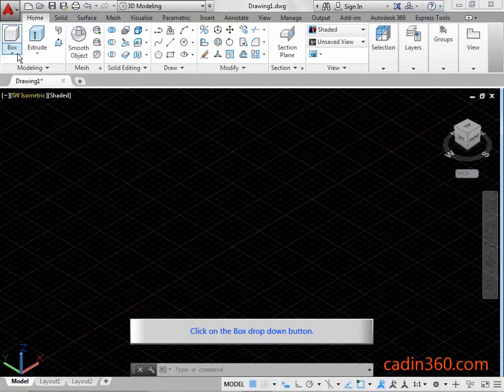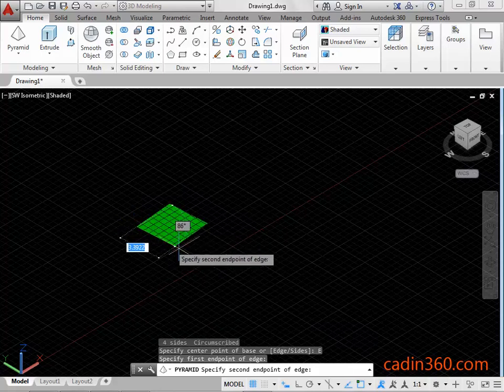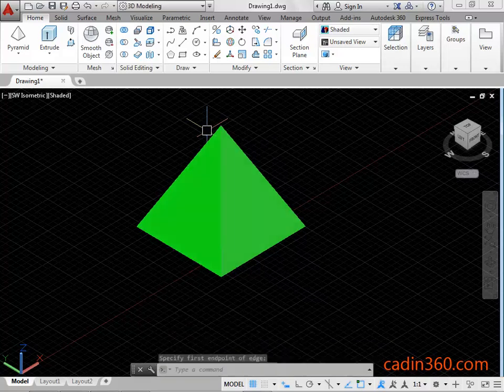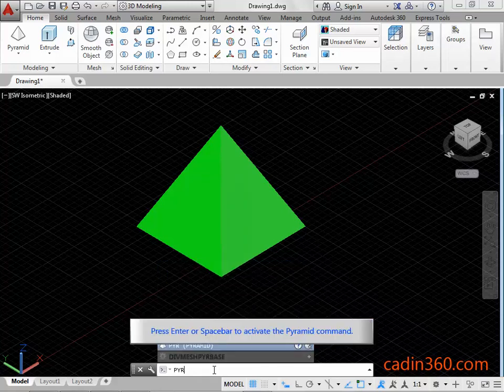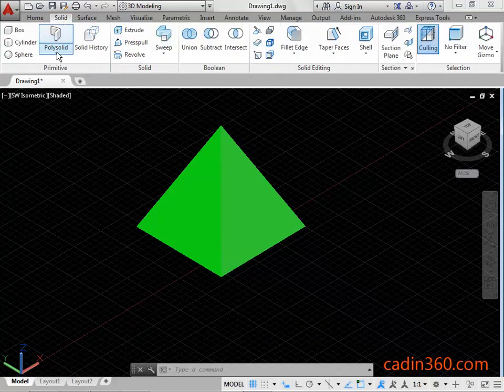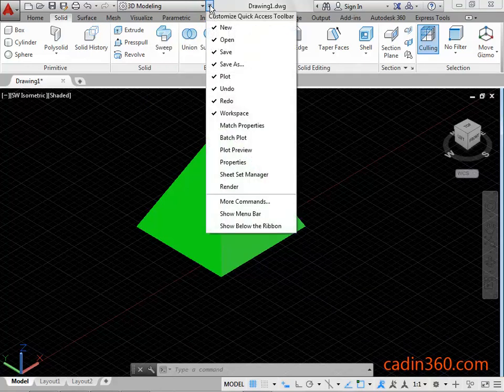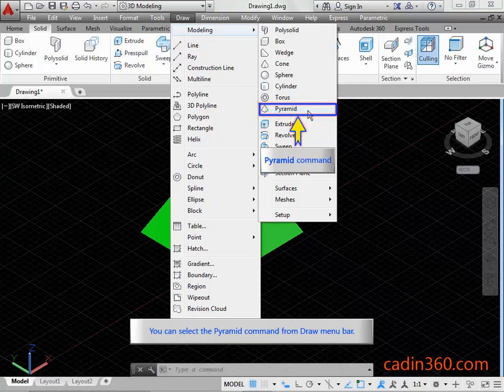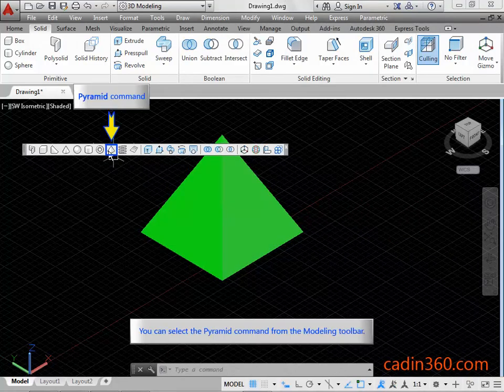How to draw 3d pyramid using AutoCAD Pyramid command